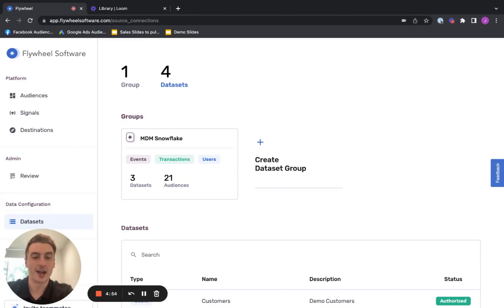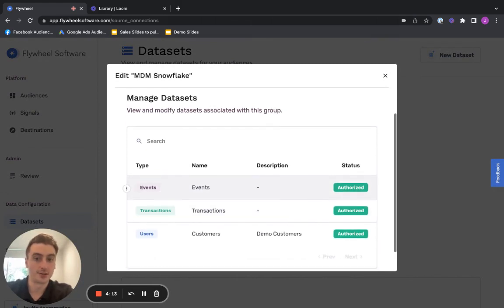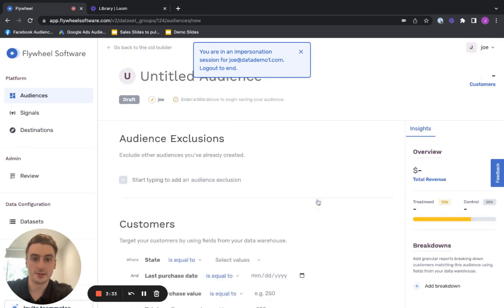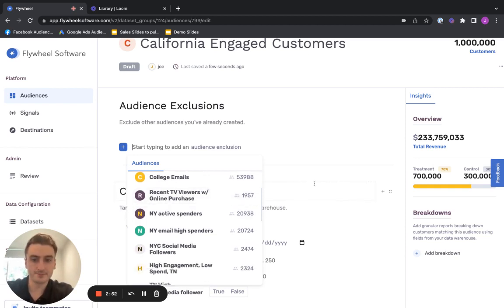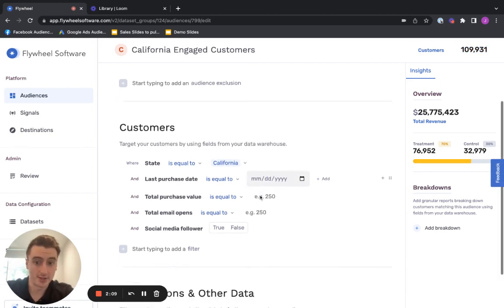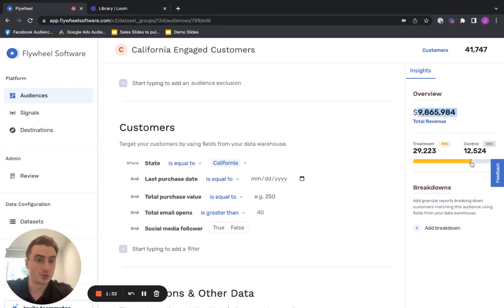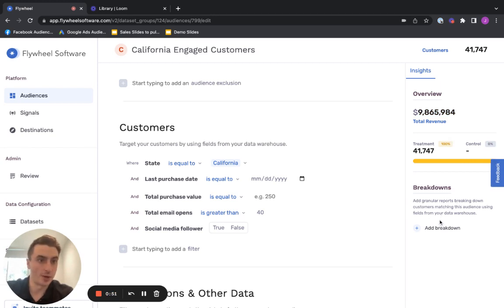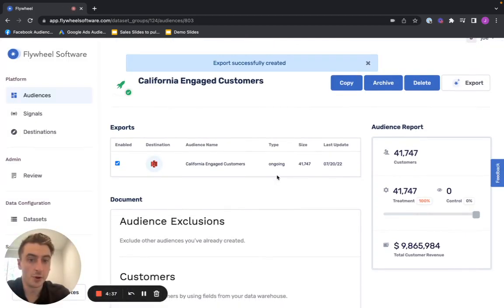Your Data Warehouse to S3 in Under 5 Minutes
Learn how to segment and send audiences from your data warehouse to S3 in less than the time it takes to brew a cup of coffee